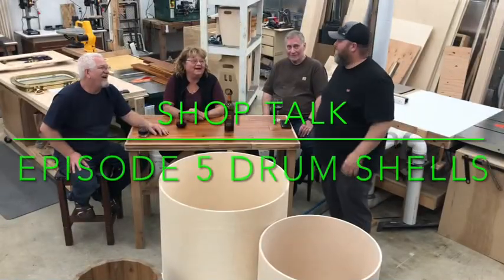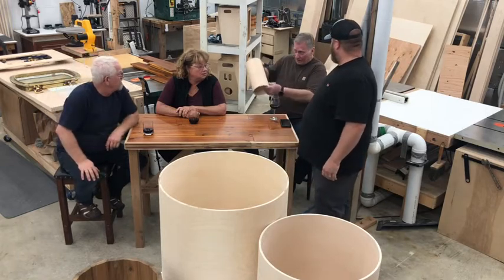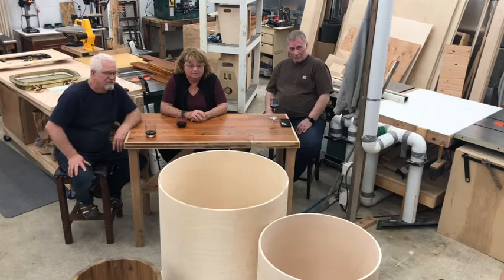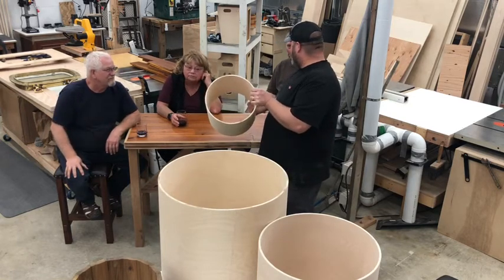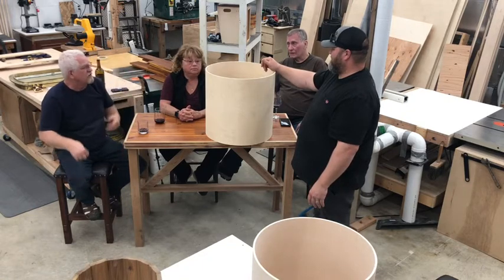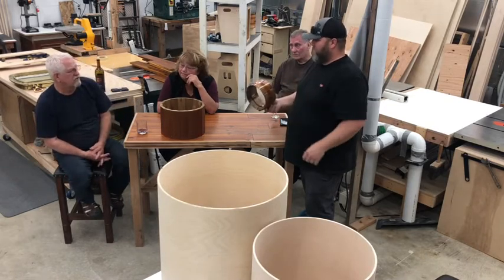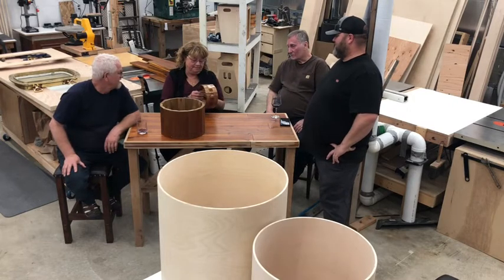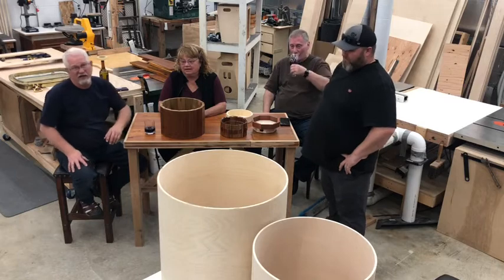Shop talk episode 5 drum shells